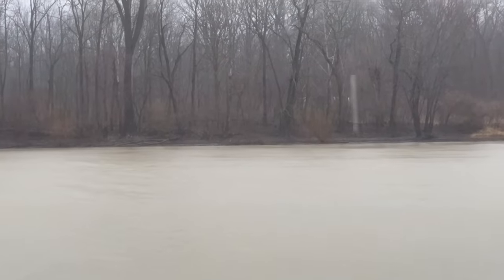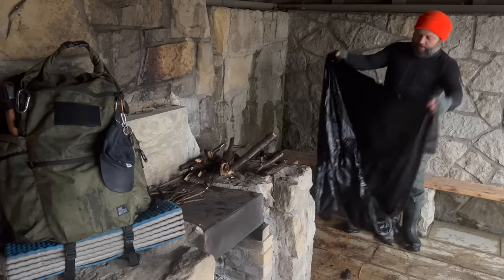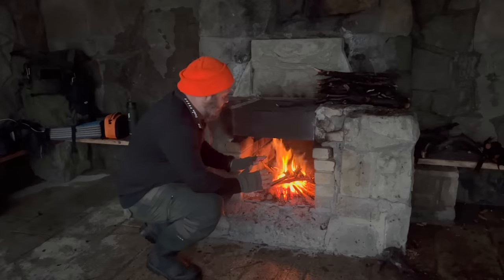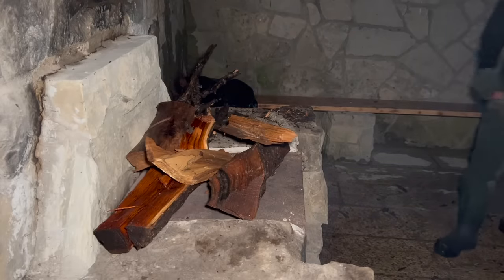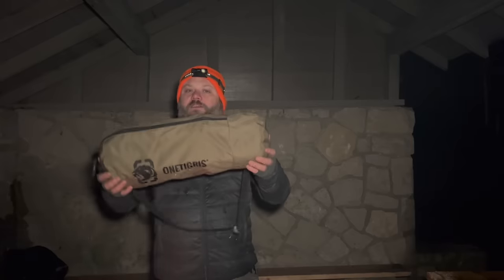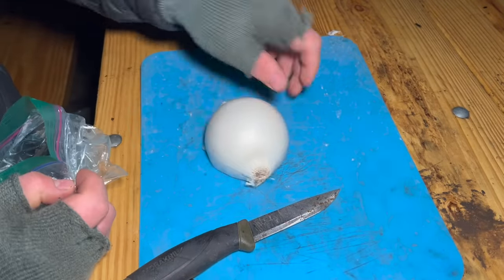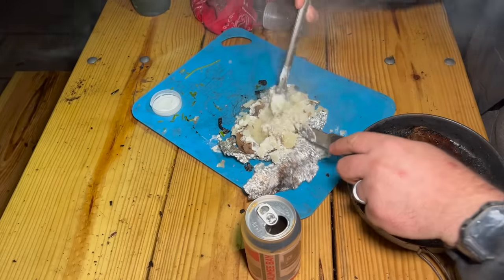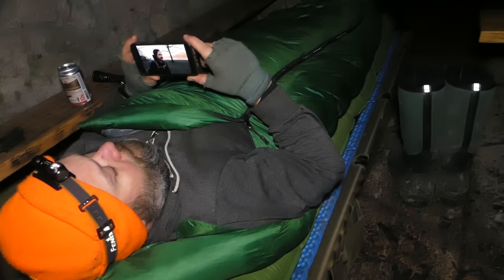Camping in a Stone Picnic Shelter during a RAIN STORM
Camp with me as I ride out the night during a prolonged rain storm in a stone camp shelter.

FILMING
Main Camera: Panasonic LUMIX FZ300
Filters: Altura Photo
Backup/Low Light Camera: iphone 13pro
Zeadio Smartphone Video Cage Rig
Main Tripod: Endurax
Microphone: Rode VideoMicro
Back up tripod/hiking shots: Selfie Stick
Umbrella Tripod: Sport-Brella Versa

MISC:
Backpack: OneTigris WILD ROCKET 45L
Tiny Pump

SHELTER:
Cot: OneTigris
Sleeping Pad: Gear Doctors ApolloAir
Green Sleeping Bag: Sleeping bag: Hyke & Byke Katahdin 0 F
Foam Sleeping Pad: BKS

FOOD/COOKING/DRINKING:
Banana Flask (5oz Stainless Steel)
Water Bottle: Super Sparrow
Pan: Lixada Titanium Frying Pan
Long Spork
Kettle: Valtcan 1000ml Titanium

CUTTING TOOLS:
Knife: Mora Companion
Saw: Silky GomBoy 300mm
Folding Saw Sheath: Silky CASEBOY Hatchet: Hultafors Trekking HATCHET: Hultafors Trekking Outdoor Hatchet

CLOTHING:
HIKING BOOTS: XPETI
Orange Winter Beanie (hat)
Long Sleeve (Black) Merino Wool Base Layer: Eddie Bauer
Black Shirt: 32 DEGREES
Puffy Jacket
Fingerless WOOL GLOVES
Hat: Bigfoot/Aliens
Pants: Guide Pro Work Pants
Boots: Boots: HISEA - Neoprene Rubber Rain Boots
Rain Poncho: SaphiRose
Wool Socks: Time May Tell Mens Merino Wool